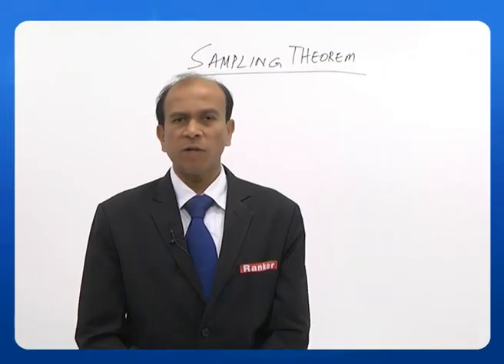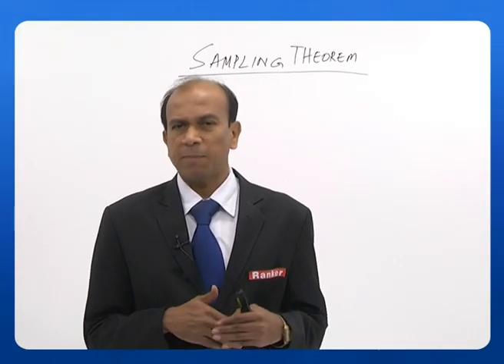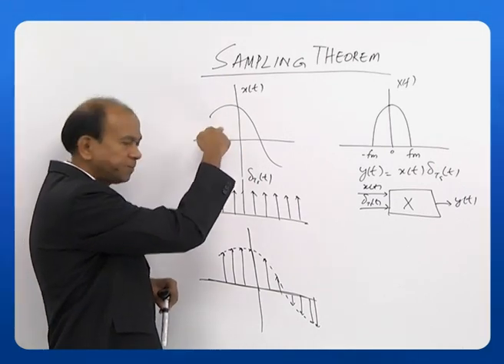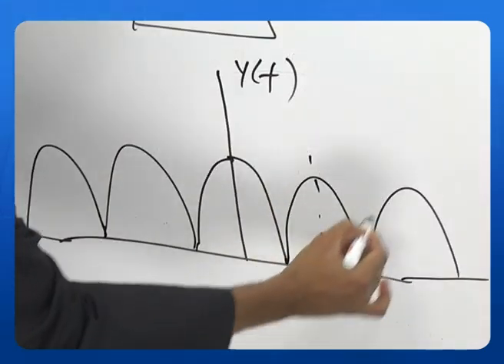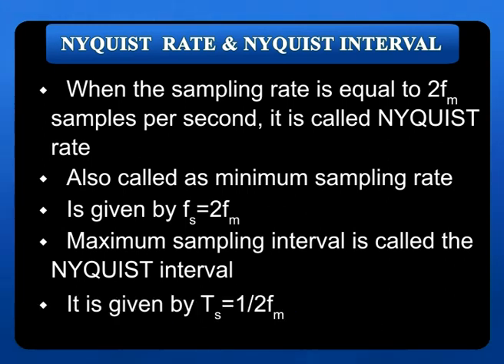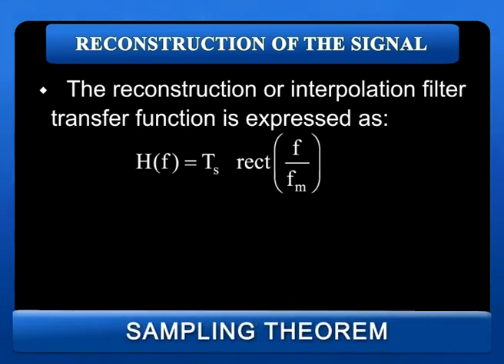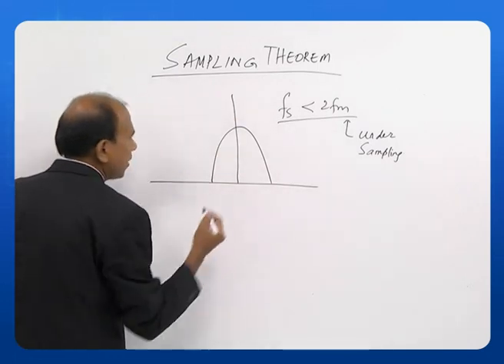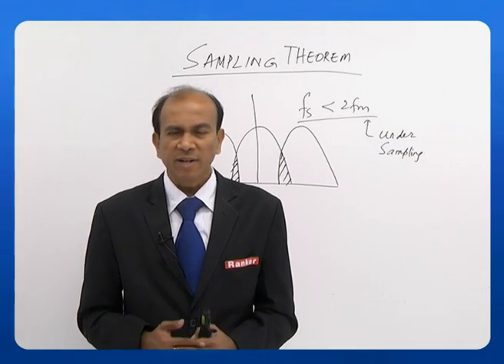Sampling Theorem | Signals and Systems | GATE 2023 | Dr. S. P. Venu Madhava Rao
This lecture video deals primarily with Sampling Theorem in Signals and Systems which is briefly explained by Dr. S. P. Venu Madhava Rao Sir.